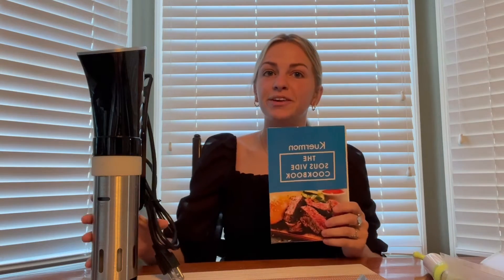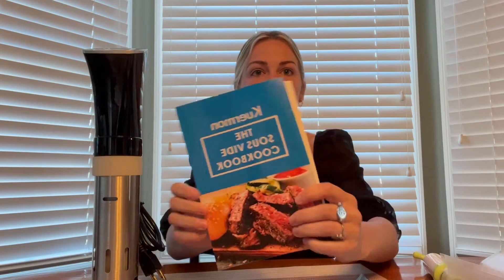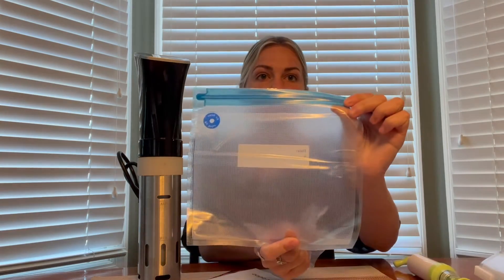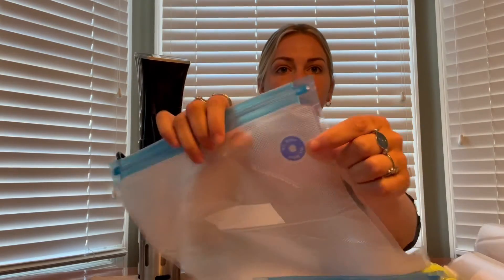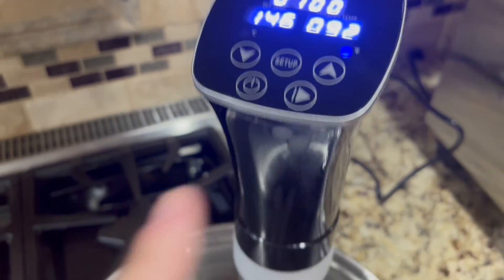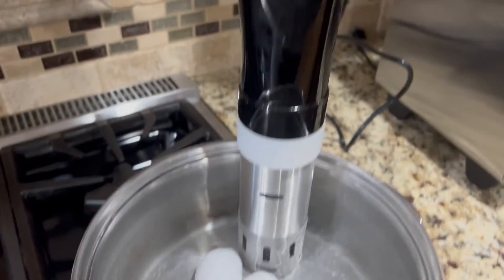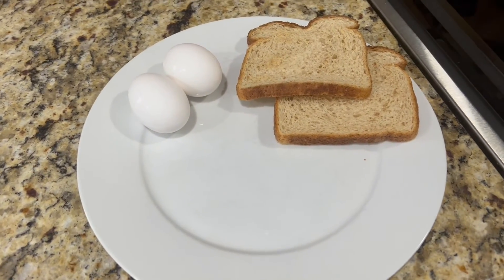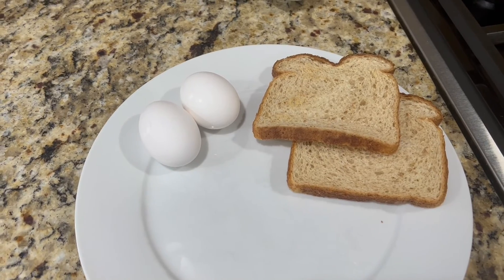Review of Kuermon Sous Vide Cooker Accurate Temperature Digital Timer Thermal